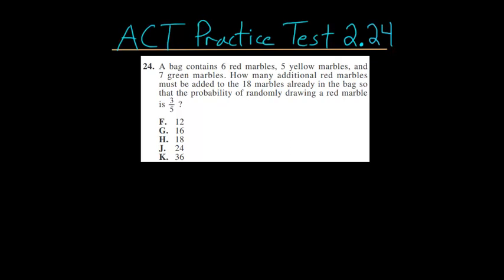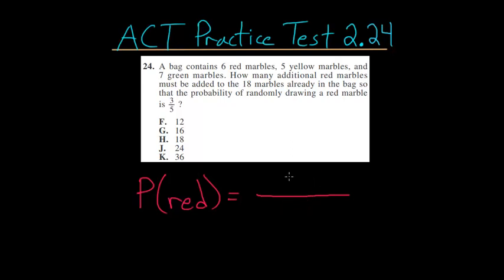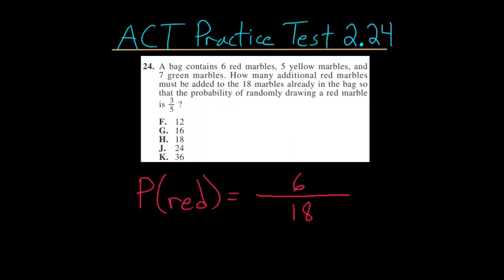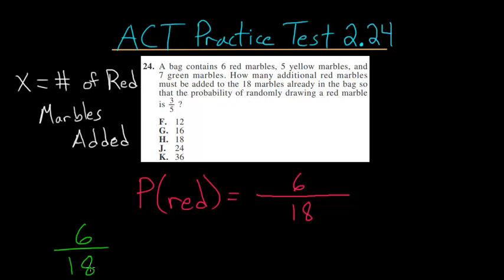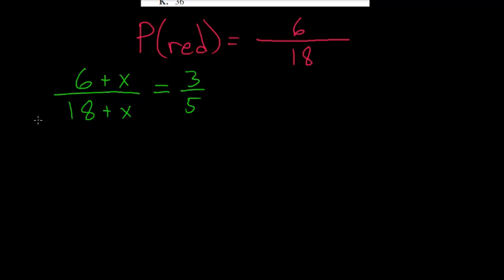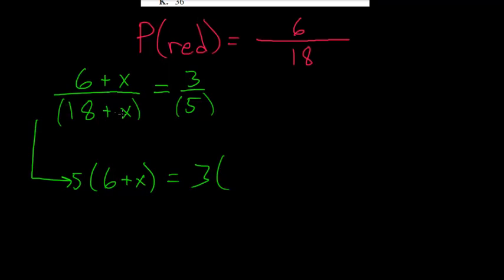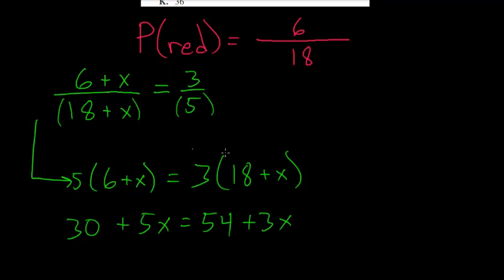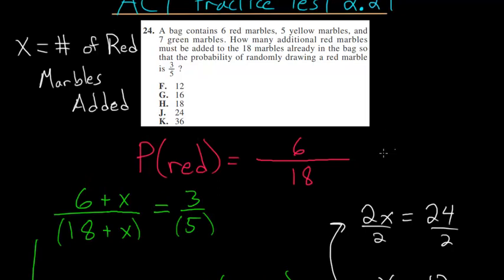ACT Math Practice Test 2.24: Probability 5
This video focuses on the twenty fourth problem from the second ACT practice test. This problem asks us to determine how many red marbles need to be added to the bag to increase the probability of finding a red marble to 3/5.